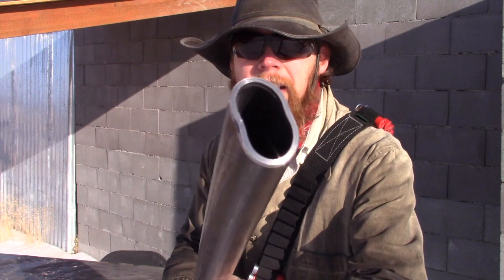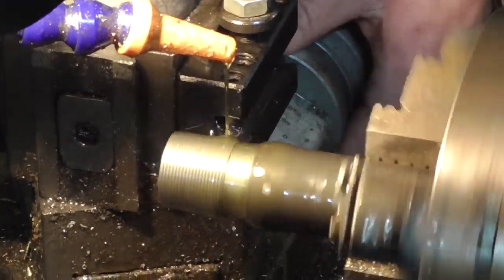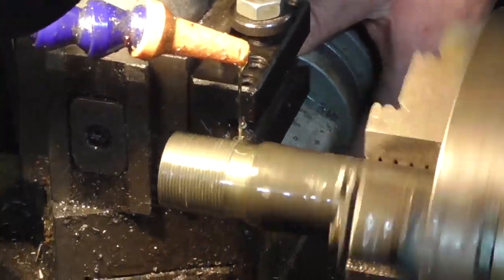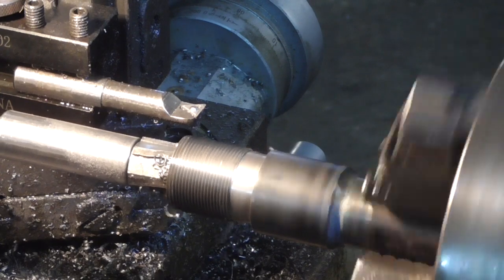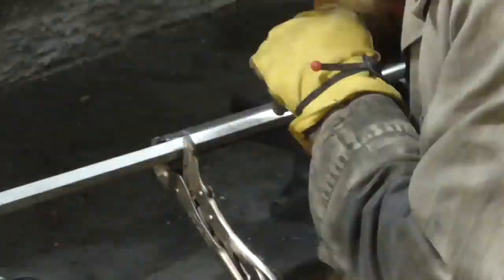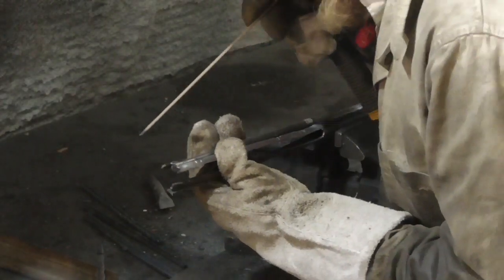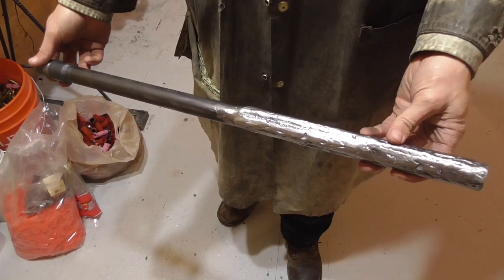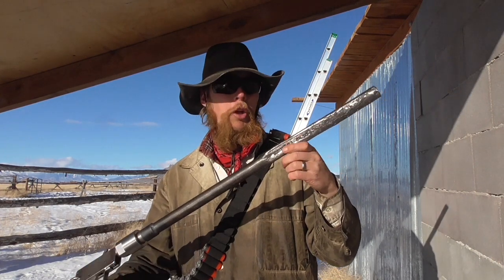Experimental Cruciform Choke (TIS246)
The Idahoan presents and discusses an experimental non-circular choked barrel with a cross-shaped cross-section.